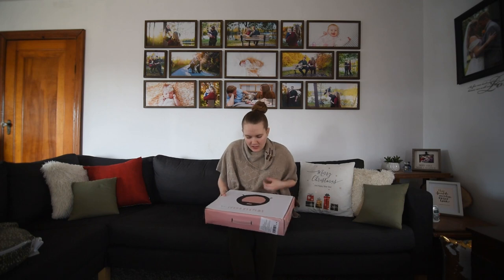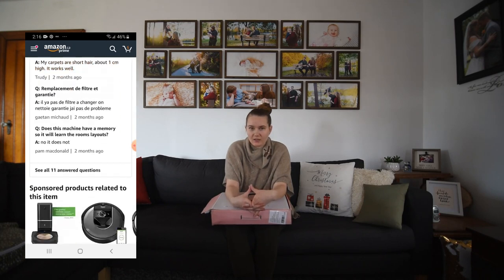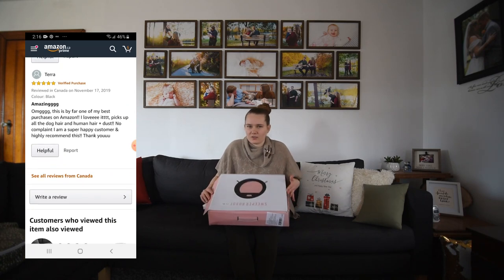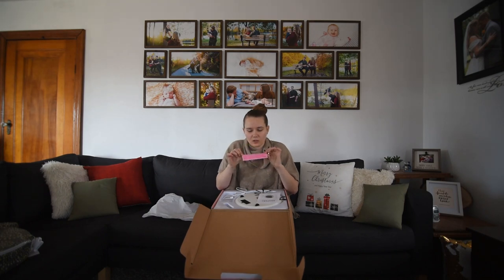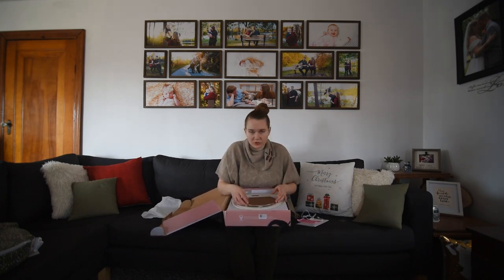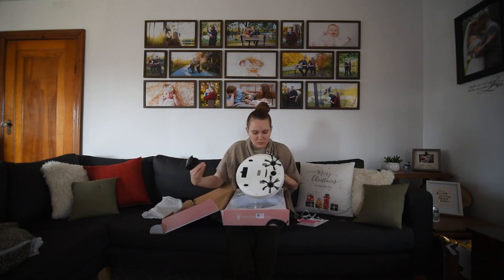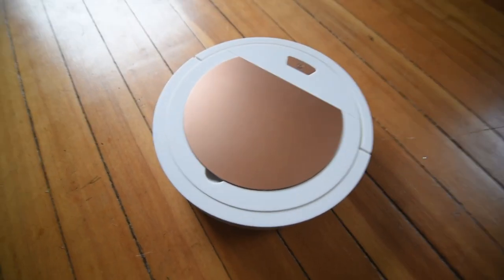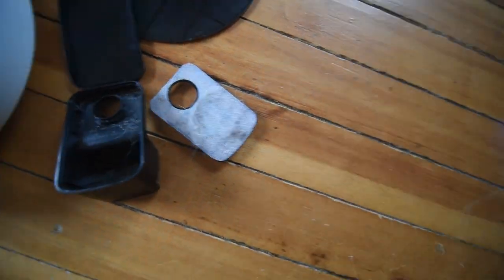Cheap Robot Vacuum From Amazon | Review Ooouse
Hi! We are a family of 4.
Jon (husband and father)
Hannah (wife and mother)
Ariella (baby daughter)
Susie (pupster)

Here is the link to the vacuum I reviewed: